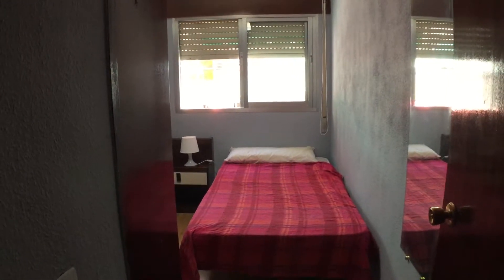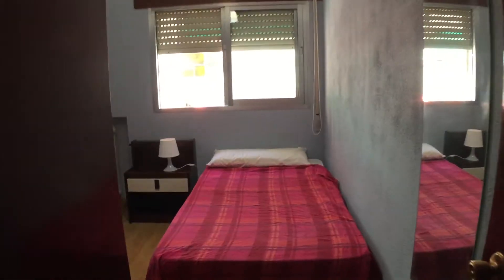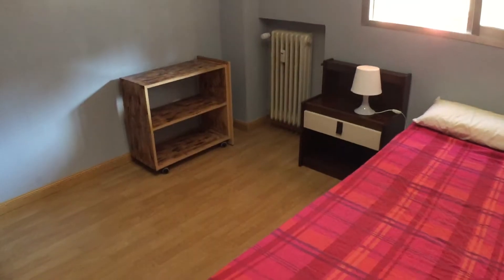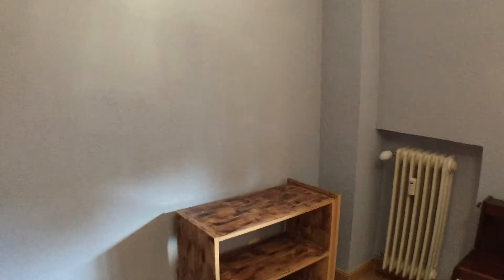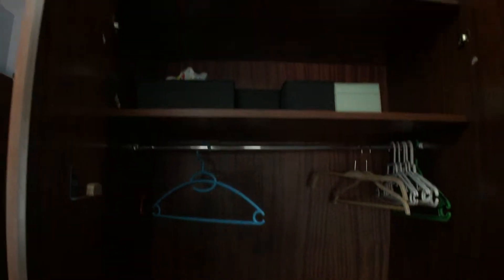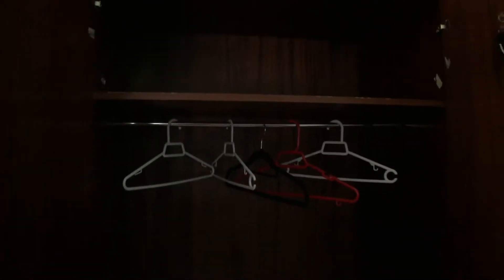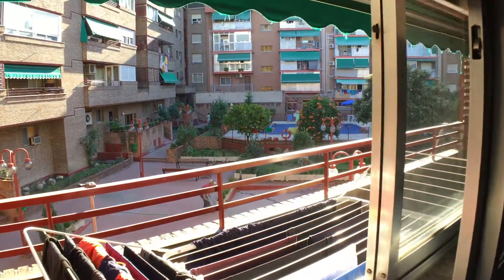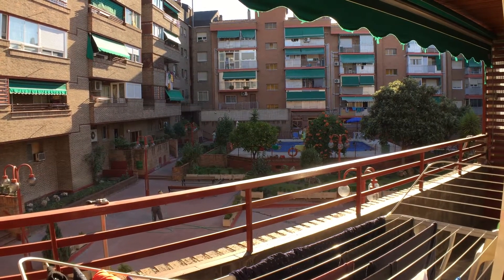Rooms for rent in 4-bedroom apartment with balcony in Carabanchel - Spotahome (ref 129479)